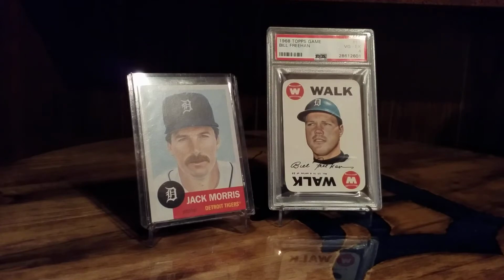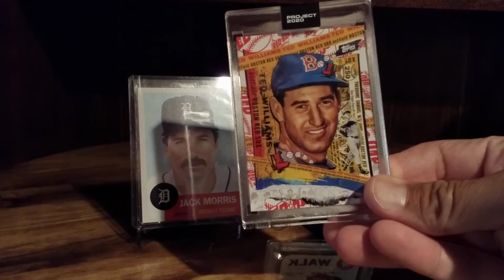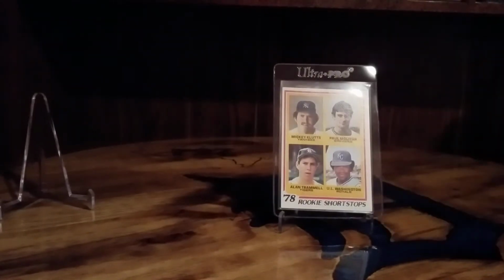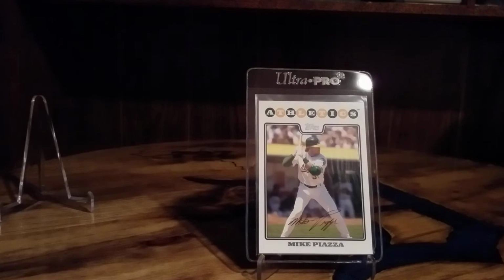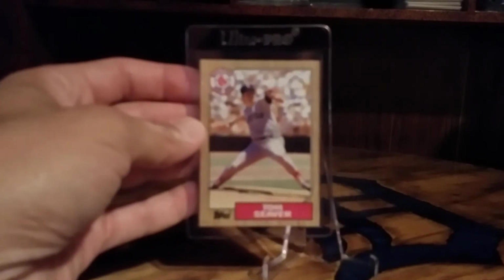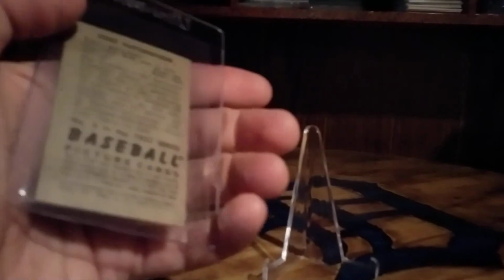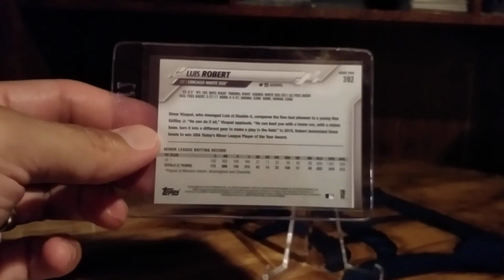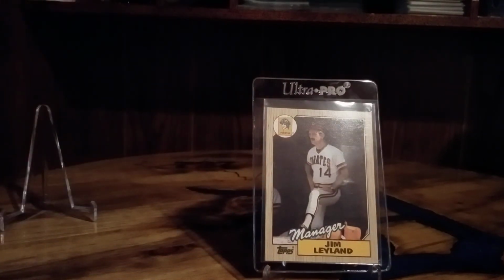PSA Submission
Additions to my collection and PSA submission.